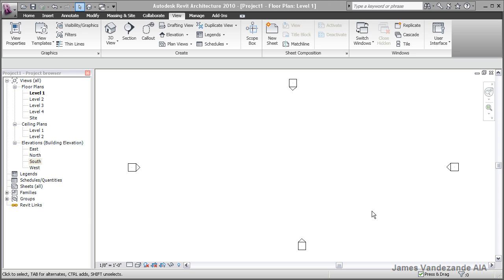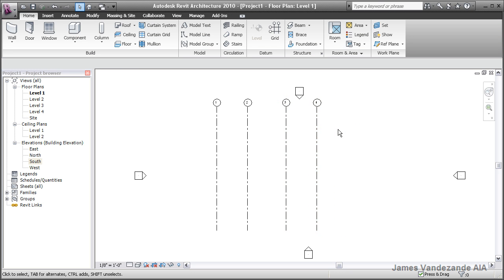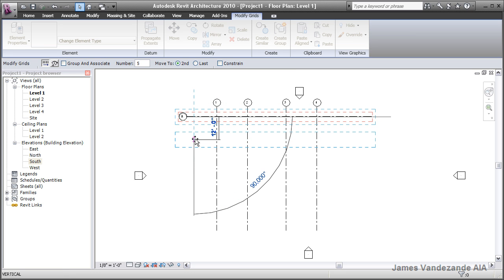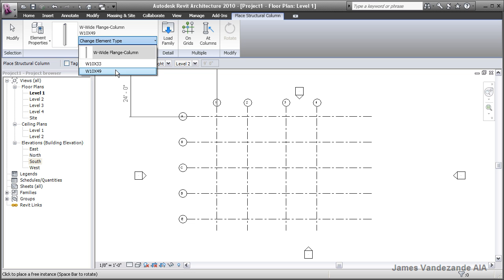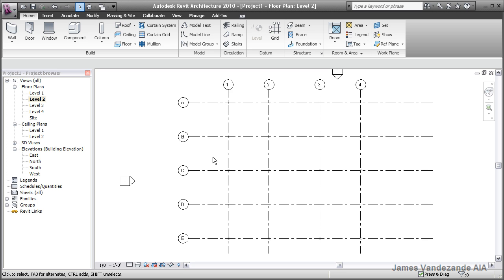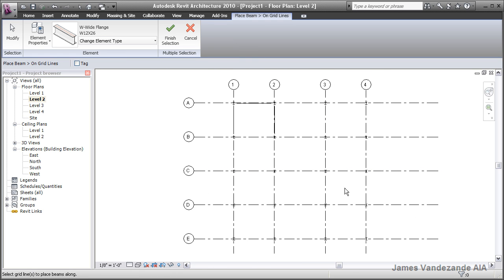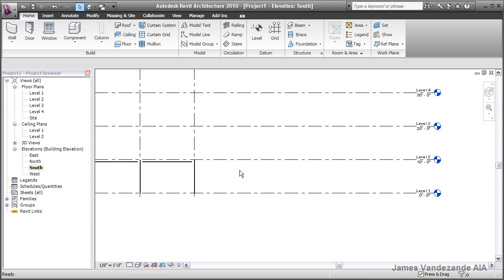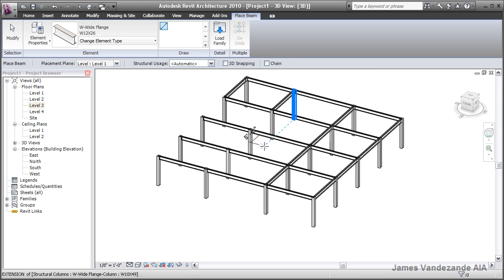Revit2010 Structure101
Fundamentals of creating grids, columns and beams